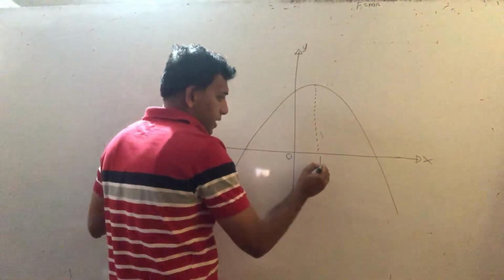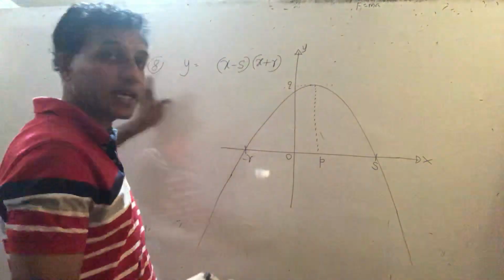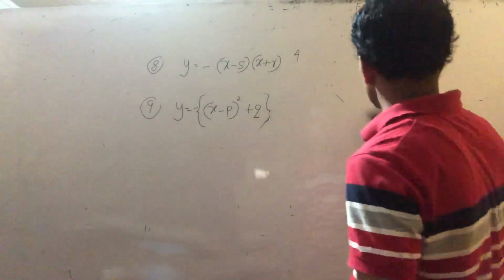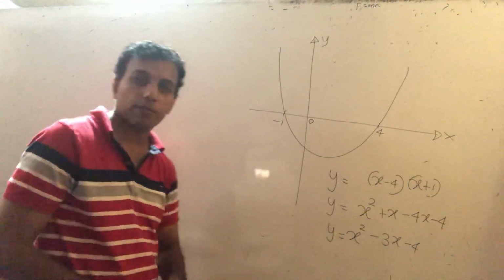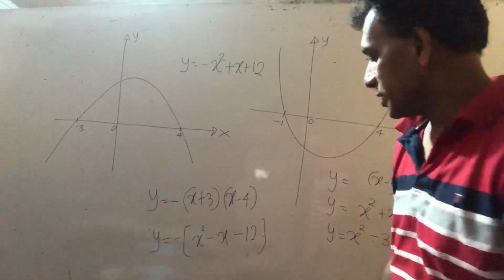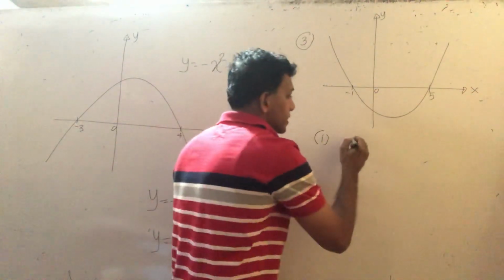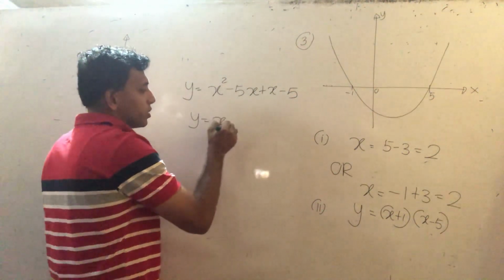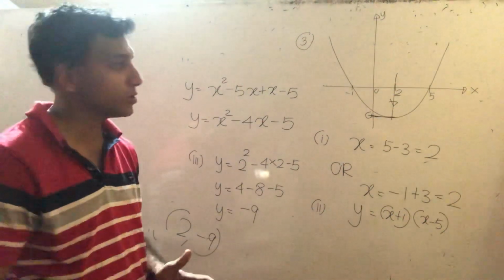GRADE 11 Graphs Video 2 by SHAM sir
This is my second video of Graphs for OL .Here with I have shown how to answer the Questions
Involving graph of quadratic functions.